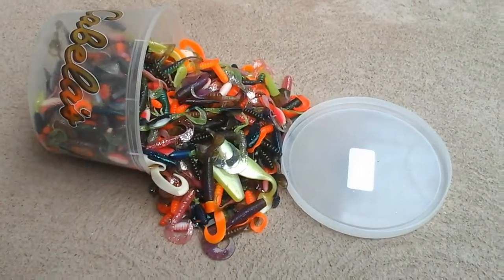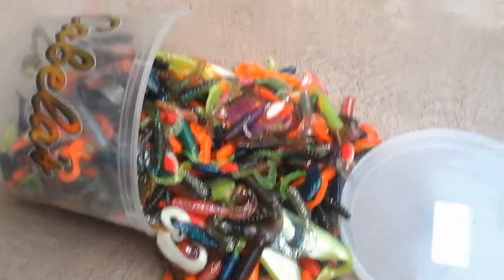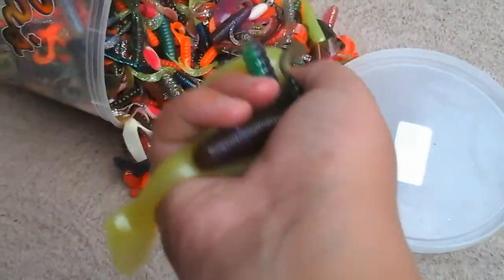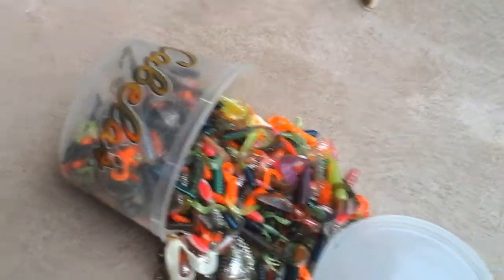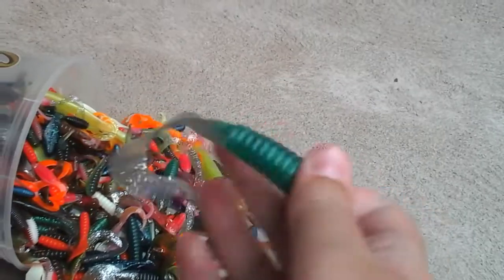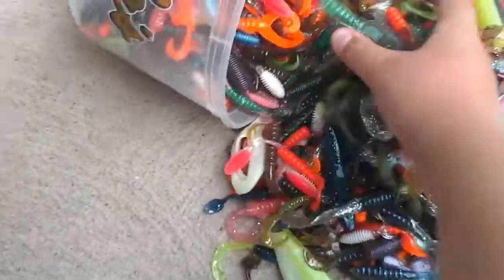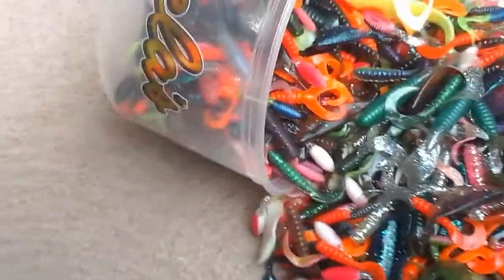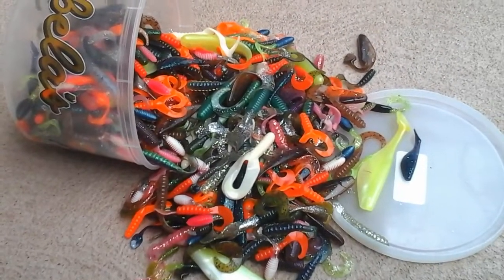Cabelas big bass bucket grub review.